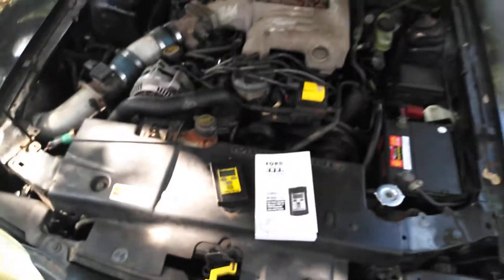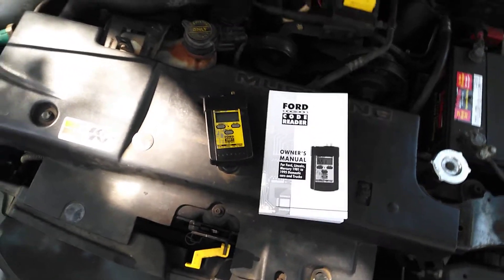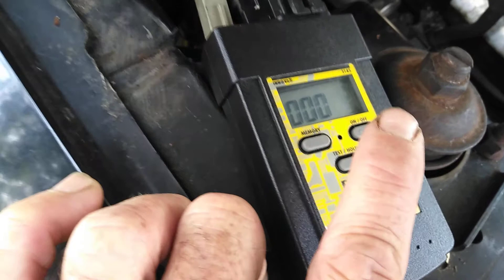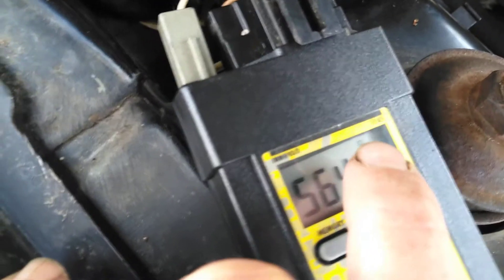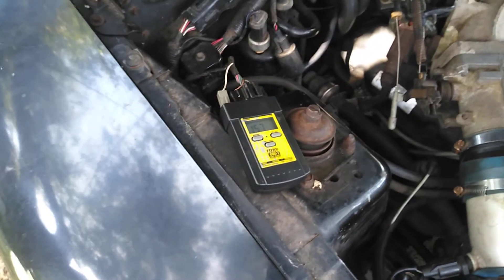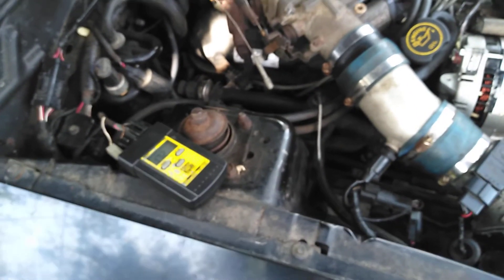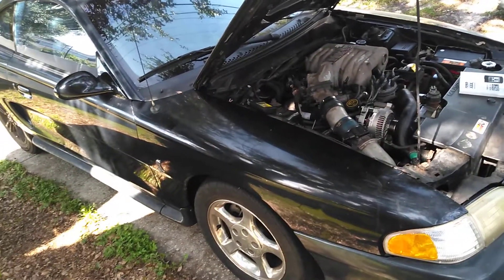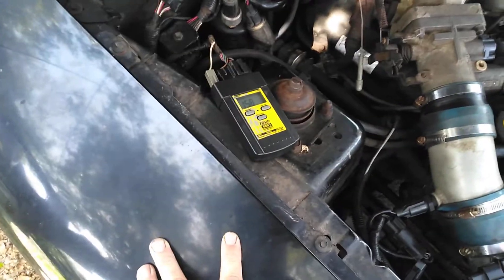81-95 👌 OBD1 Scanner Ford Lincoln Mercury, Mustangs foxbody Sn95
Ford code reader 81-95 Innova # Equus 3145 Ford, Lincoln & Mercury models